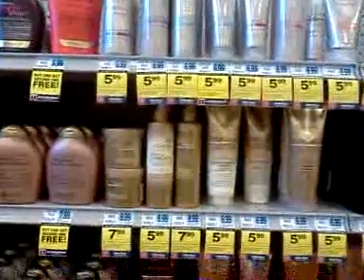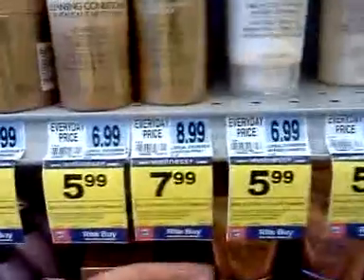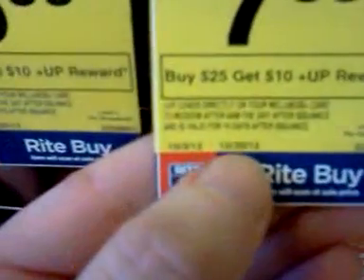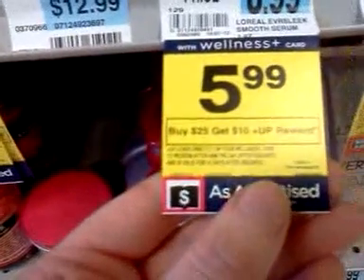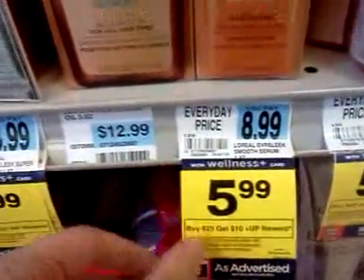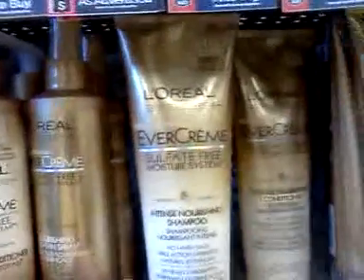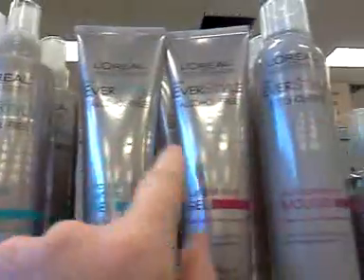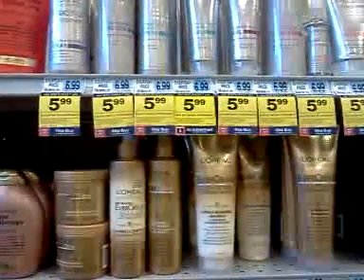Rite Aid Loreal Ever double dip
Weekly limit 4 ---  Monthly limit 3
Coupons in RP9/9 -- $2 off ever treatments; $2 off every style products; $1 off ever shampoo or conditioners.
Buy 5 to get over $25 to get 2 $10UPs.
Buy 9 to get over $50 to get 4 $10UPs.
Buy 13 to get over $75 to get 6 $10UPs -- on a no discount or silver card
Buy 14 (@ $5.59) on a gold card to get over the $75.